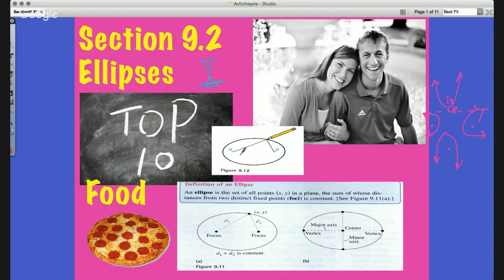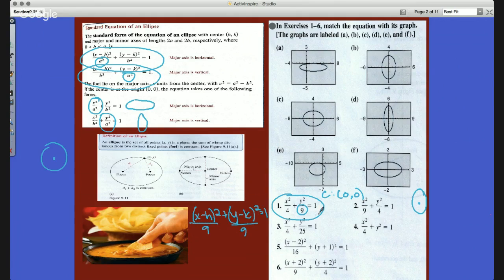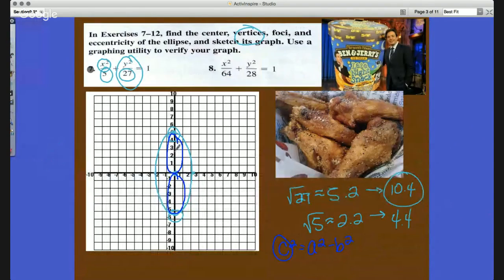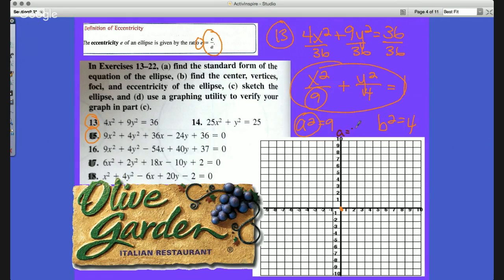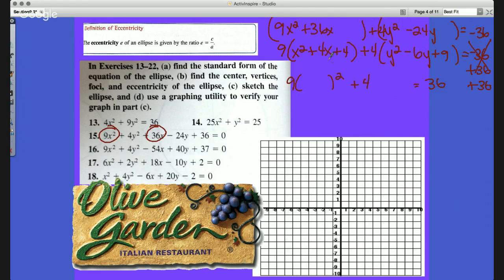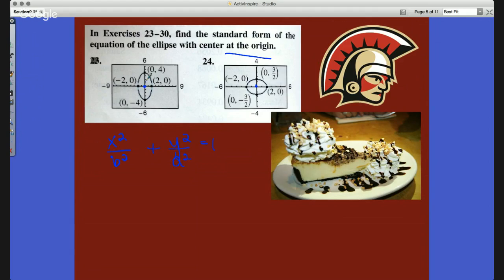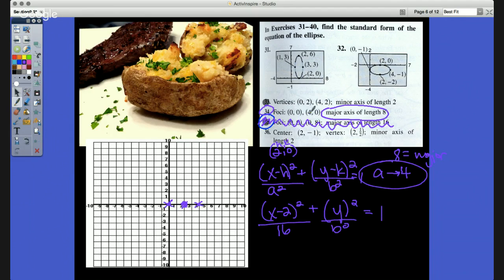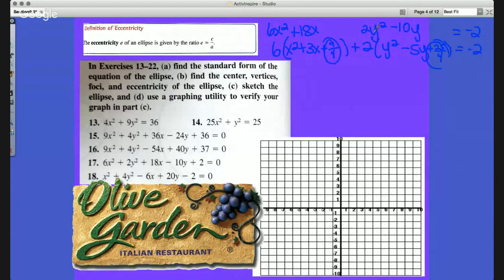Precalculus 12: Podcast Section 9.2